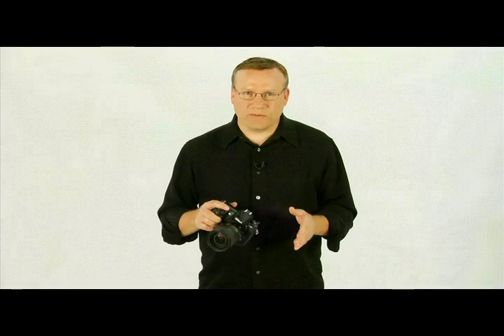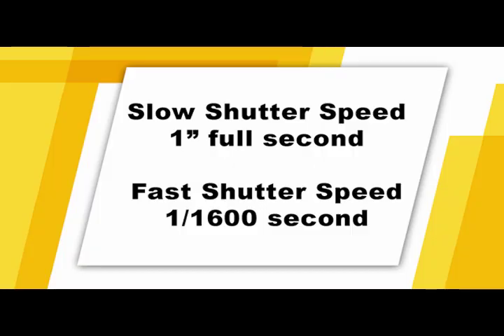Nikon D300s Advanced (Chapter 6) Instructional Guide by QuickPro Camera Guides